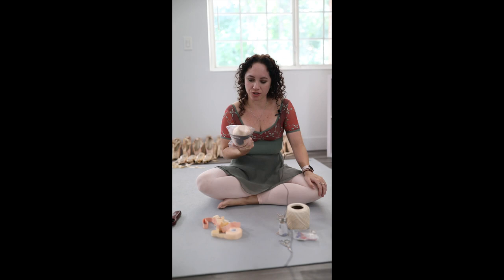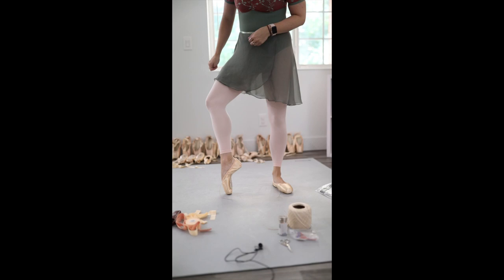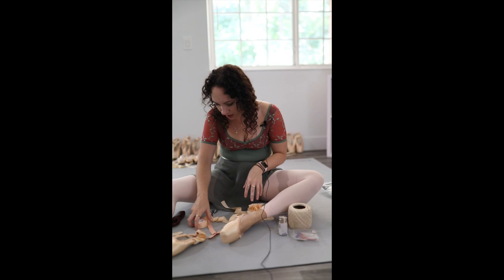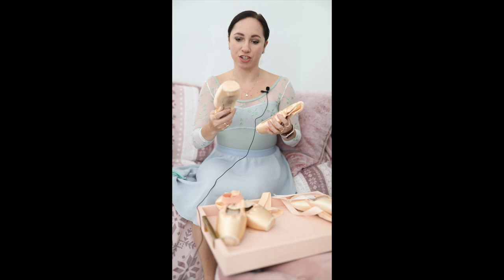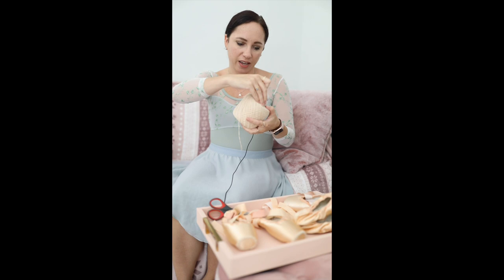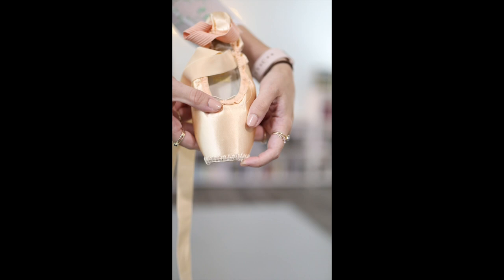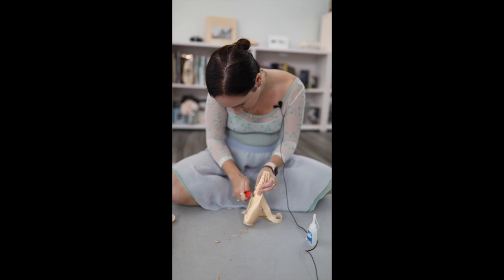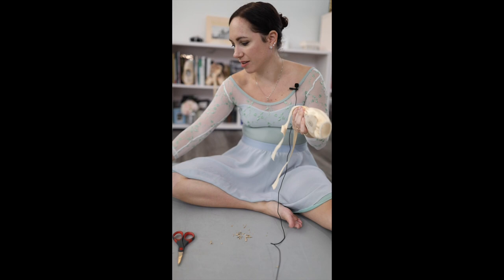Pointe Shoe Prep 2021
Forgot to film horizontally for Youtube... lol whoops.
Hope you enjoy this and maybe learn some helpful tips!